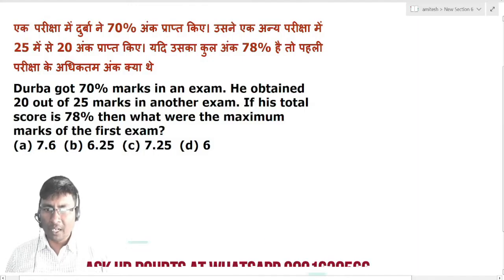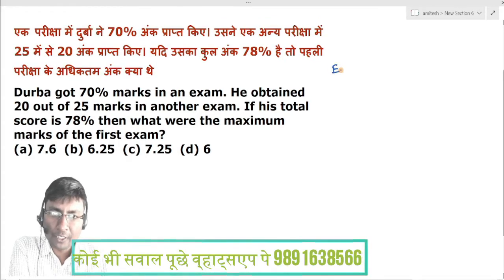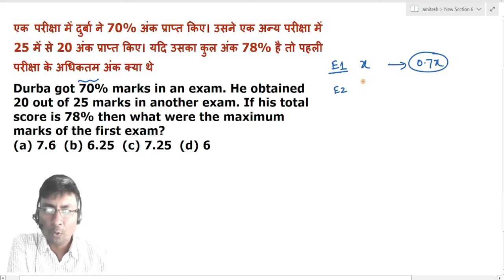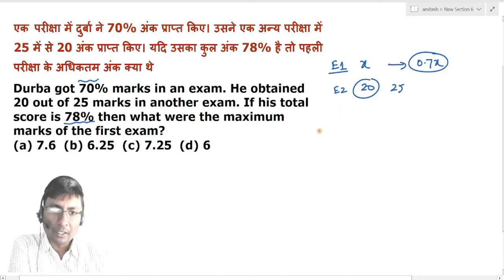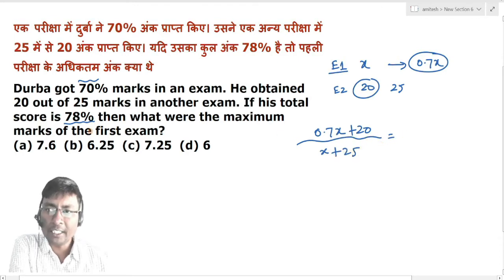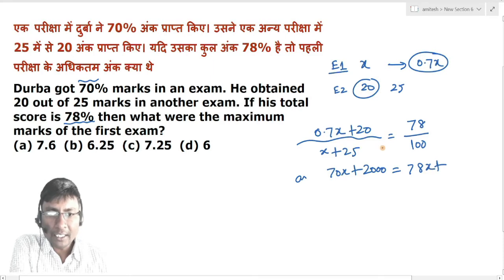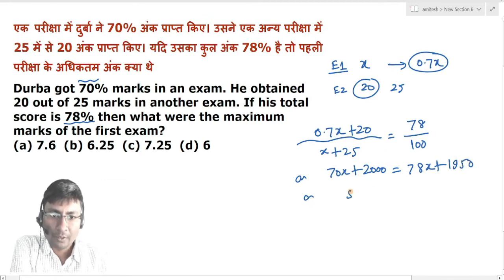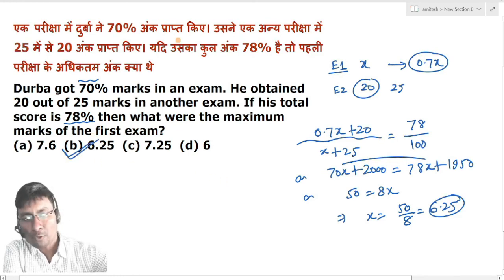Durba got 70% marks in an exam. He obtained 20 out of 25 marks in another exam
Durba got 70% marks in an exam. He obtained 20 out of 25 marks in another exam. If his total score is 78% then what were the maximum marks of the first exam?
एक परीक्षा में दुर्बा ने 70% अंक प्राप्त किए। उसने एक अन्य परीक्षा में 25 में से 20 अंक प्राप्त किए। यदि उसका कुल अंक 78% है तो पहली परीक्षा के अधिकतम अंक क्या थे
send your doubts at WhatsApp.